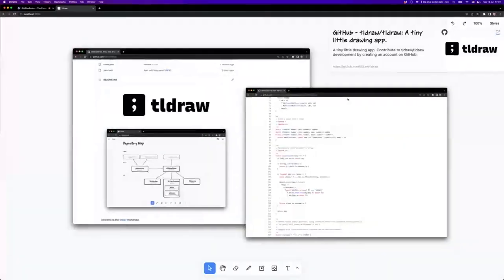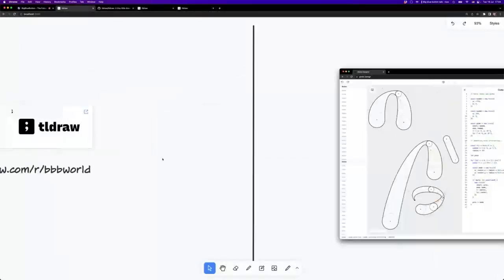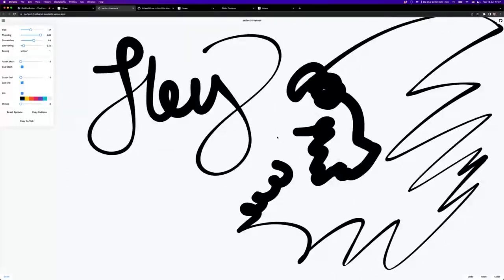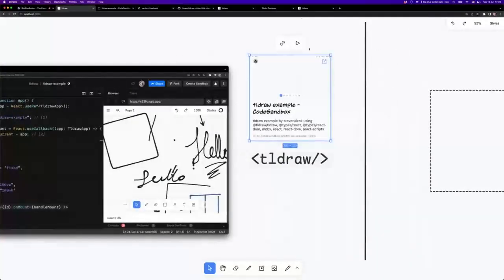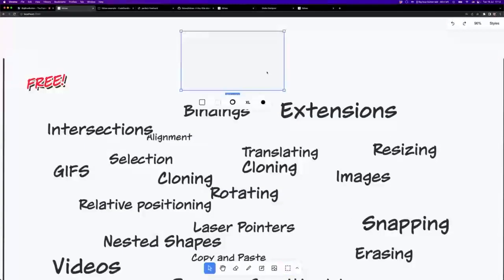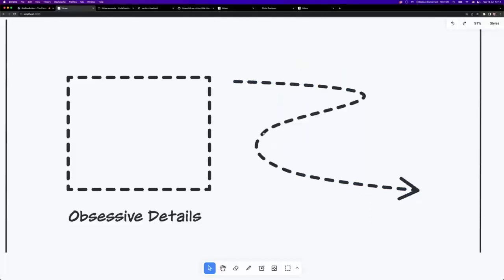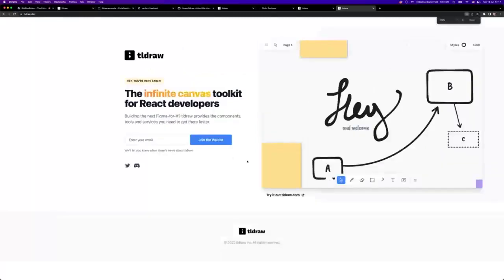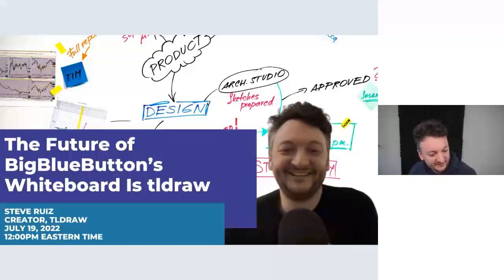The Future of BigBlueButton's Whiteboard is tldraw (BBBWorld 2022)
To give teachers more powerful annotation abilities, the BigBlueButton project is incorporating tldraw, a powerful open source whiteboard, into the core of BigBlueButton 2.6. Steve Ruiz, an open-source developer as well as tldraw's creator, talks about his vision and roadmap for tldraw and his passion for building powerful tools for creators.

ABOUT BIGBLUEBUTTONWORLD 2022
Hope Through Education was the theme for BigBlueButtonWorld 2022, an annual virtual global conference which aimed to showcase the importance of education and educators, explore how education is shifting in the online environment, share examples of how education is raising communities (and countries), and host discussions about the future of virtual classrooms.

BigBlueButton's vision is to improve education for everyone. We are working towards that vision by creating the next generation of virtual classrooms using BigBlueButton, and, as we've done for 14 years, making it freely available to everyone in the world under an open source license.

Day 1 of the conference included speakers from organizations like UNESCO, EDEN and DLC, and educators from around the world shared stories that epitomized the impact and passion these professionals have. Representatives from leading educational research institutions also shared their thoughts on the future of online learning and how we can move forward.

Day 2, 3 and 4 of the conference focused on Development, Administration and Ecosystem, which highlighted a variety of impactful work that's being done within the BigBlueButton community, and how these improvements (and integrations) are helping to further our goal of becoming a next-generation virtual classroom for online learning.